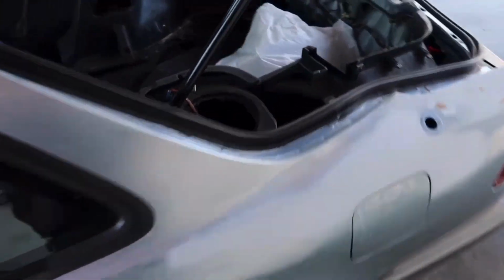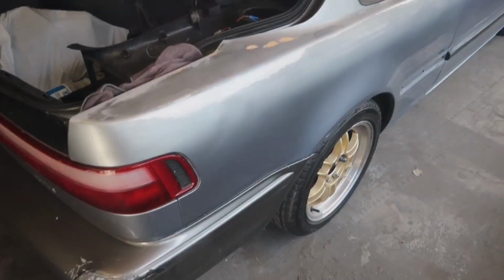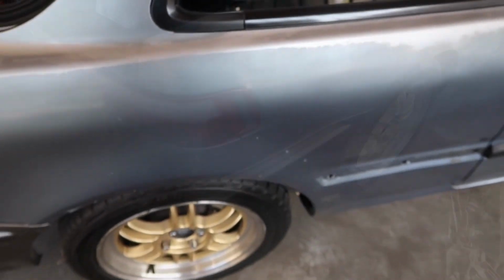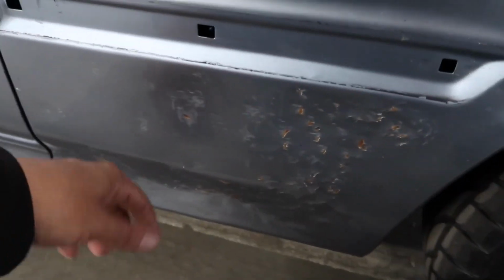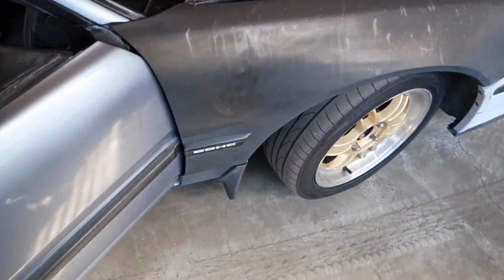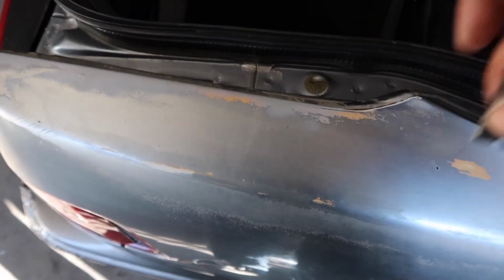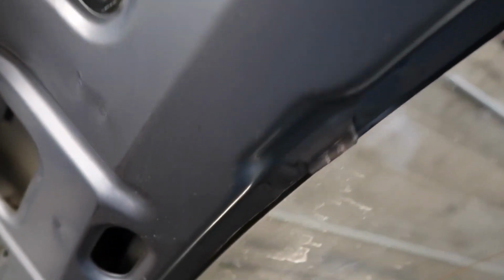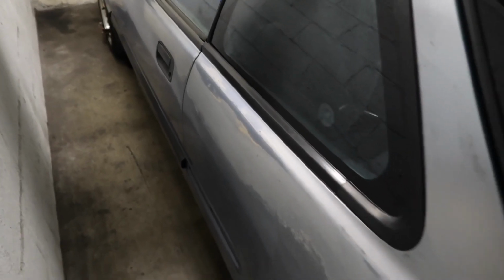More Acura Integra progress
Finally at the point of body work, with a little help it’ll be done in a day. After that it’ll be completely prepped for paint.. then paint

Cleaning: ☑️
Cleaning/pulling dents: ☑️
Body work:
Paint:
Detail work:
Done: